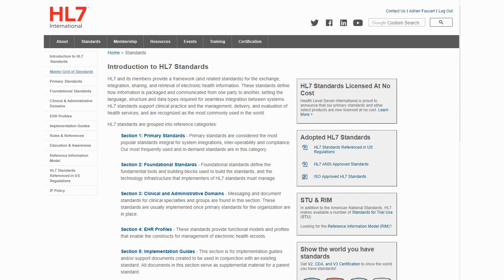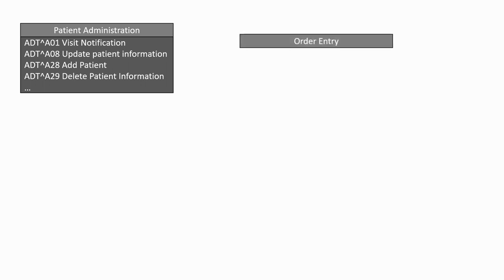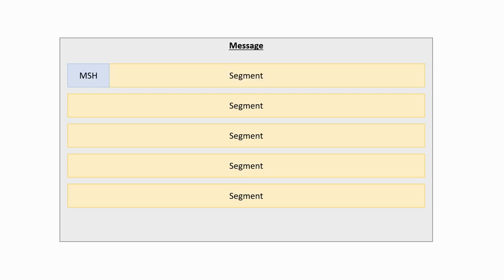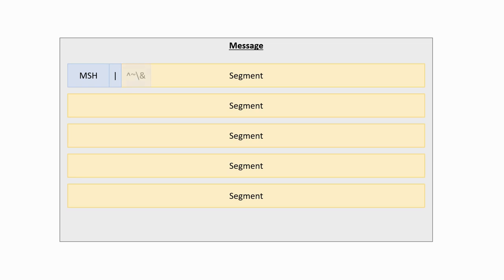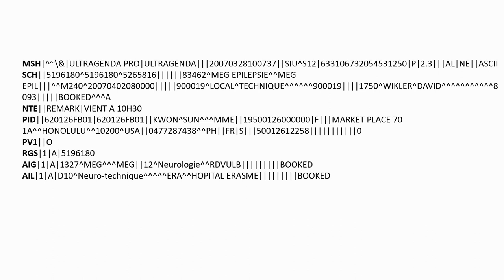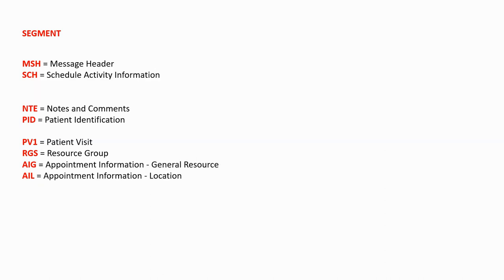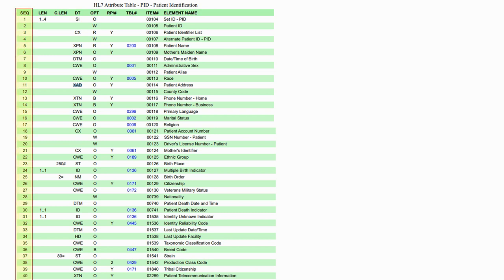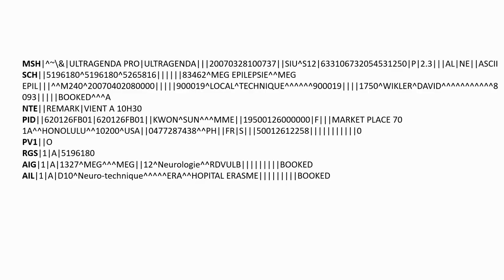Anatomy of an HL7 message | Patient Data Communication 1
Structure of HL7 v2 messages: message types, segments, data types...